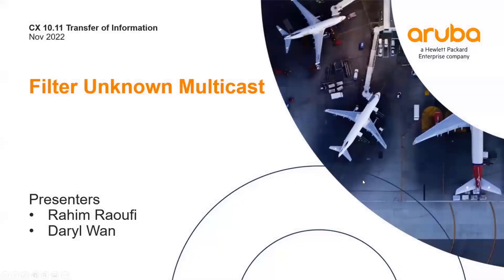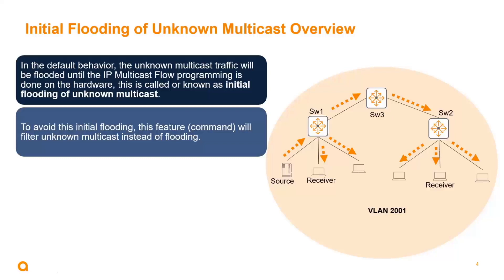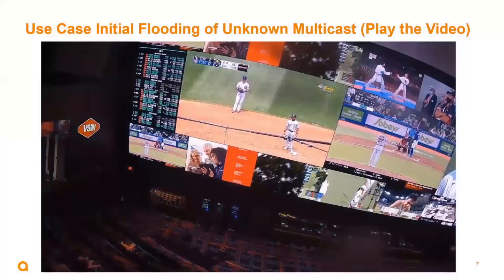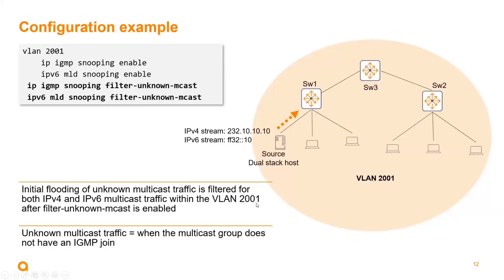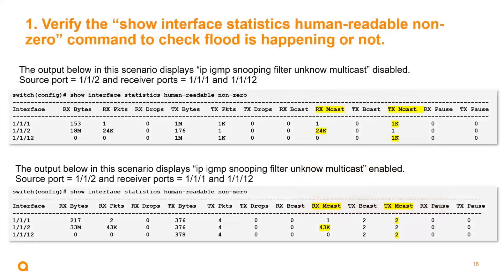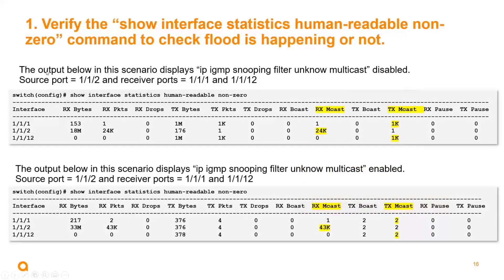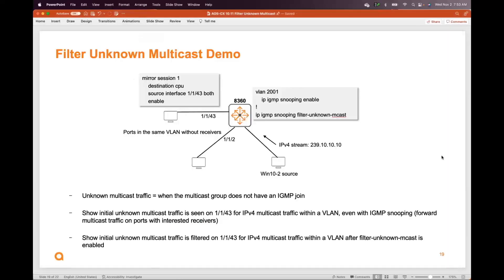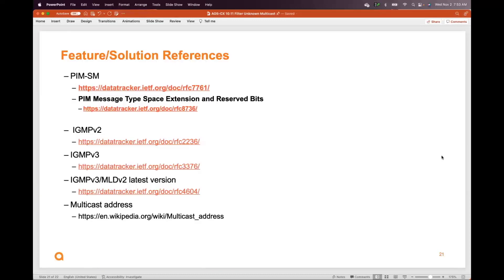HPE Aruba Networks AOS-CX 10.11: Filter Unknown Multicast Technical Update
Unknown multicast traffic = when the multicast group does not have an IGMP join
In the default behavior, the unknown multicast traffic will be flooded until the IP Multicast Flow programming is done on the hardware, this is called or known as initial flooding of unknown multicast.
To avoid this initial flooding, this feature (command) will filter unknown multicast instead of flooding.
This feature impacts all multicast, and it applies to all Multicast groups. Except well know reserved Multicast groups like (OSPF, VRRP, and PIM).

Looking learn more about HPE Aruba Networks Switching products and solutions please refer:

Looking learn more about HPE Aruba Networks CX Switches, please find CX quick start video series: